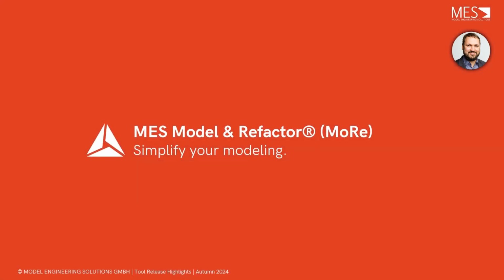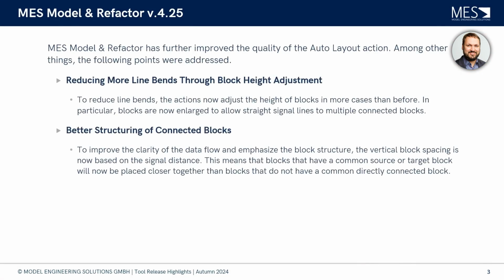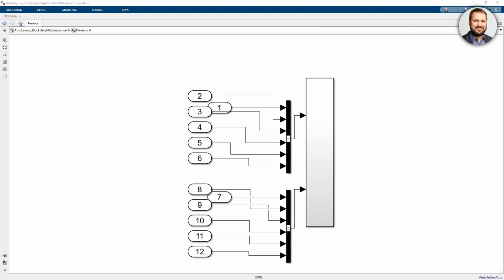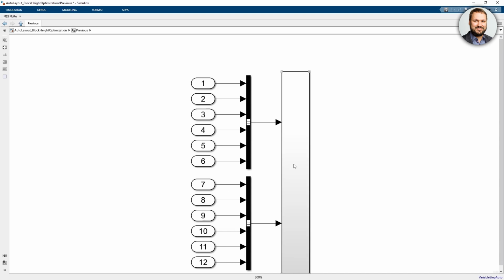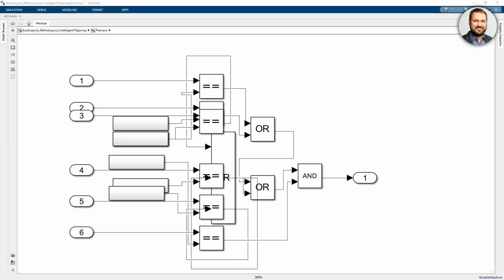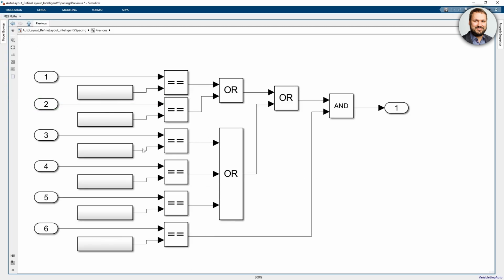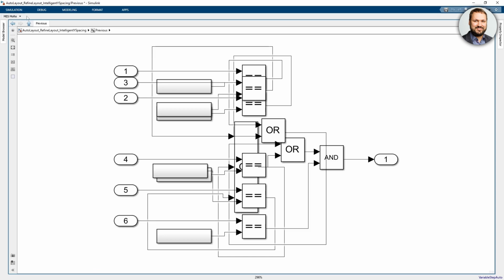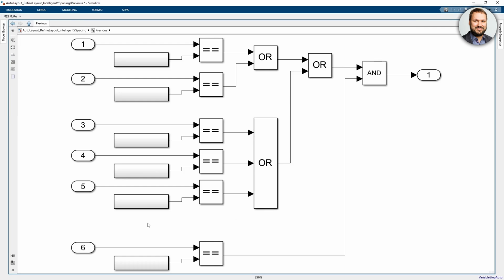Tool Release | MES Model & Refactor® (MoRe) v.4.25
𝘼𝙪𝙩𝙤 𝙇𝙖𝙮𝙤𝙪𝙩 𝙀𝙣𝙝𝙖𝙣𝙘𝙚𝙢𝙚𝙣𝙩𝙨 𝙛𝙤𝙧 𝙃𝙞𝙜𝙝 𝙌𝙪𝙖𝙡𝙞𝙩𝙮 𝙇𝙖𝙮𝙤𝙪𝙩𝙨
"Auto Layout" now produces more readable layouts by reducing more line bends through block height adjustment and by visually structuring connected blocks through signal flow dependent block spacing